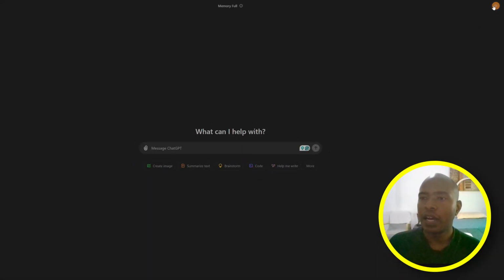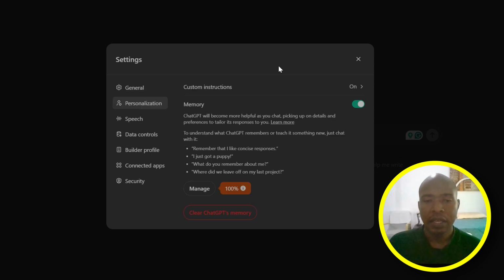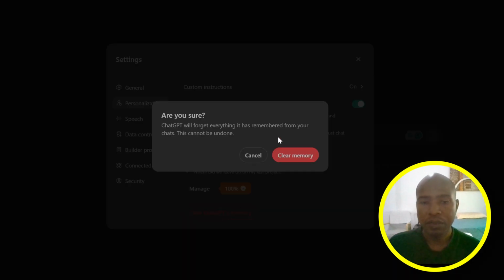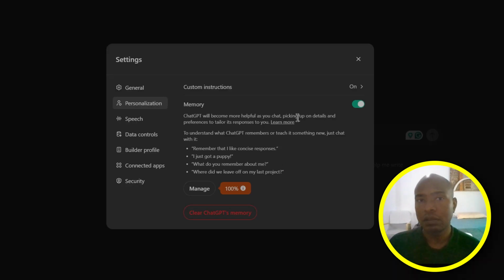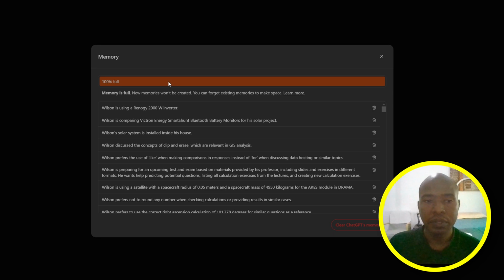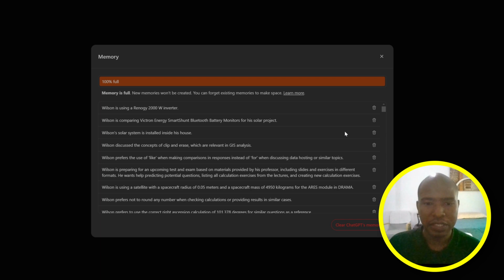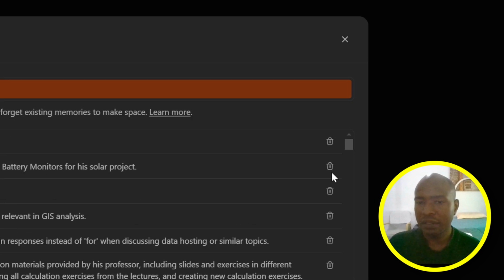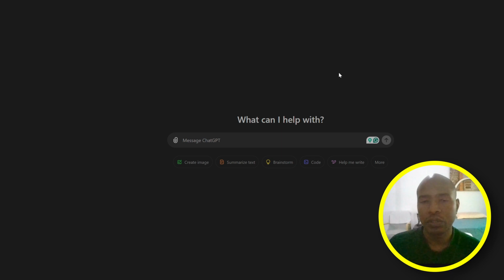How To Clear ChatGPT Memory Full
Struggling with ChatGPT's 'Memory Full' notification? In this video, I'll walk you through the steps to clear ChatGPT's memory and get it running smoothly again. Whether you're encountering slow performance or just want a fresh start, I’ll show you simple and effective methods to resolve the issue.